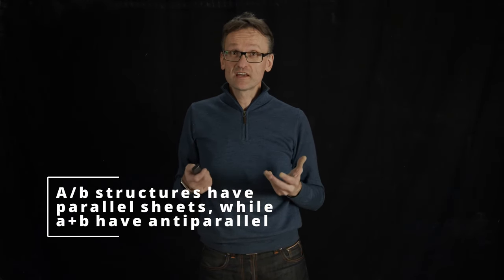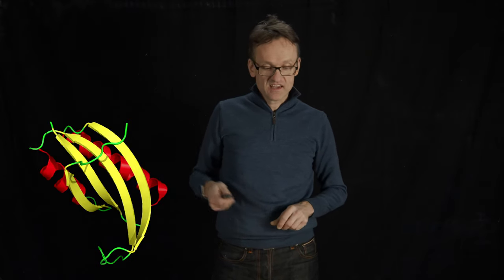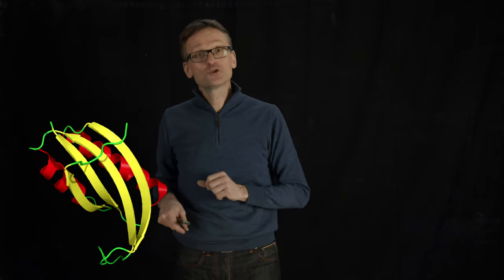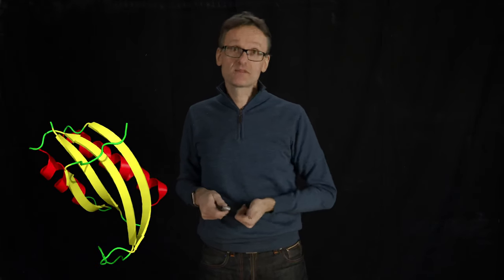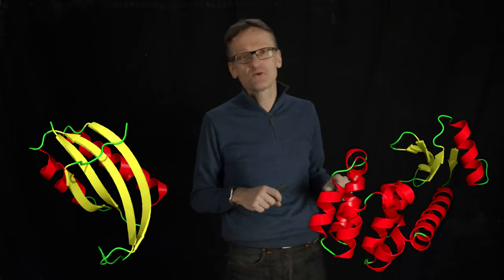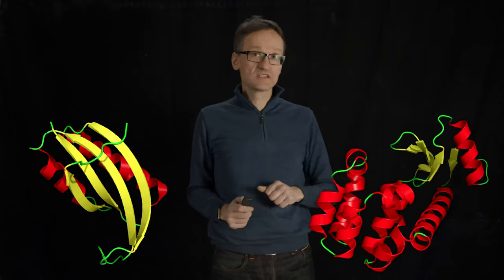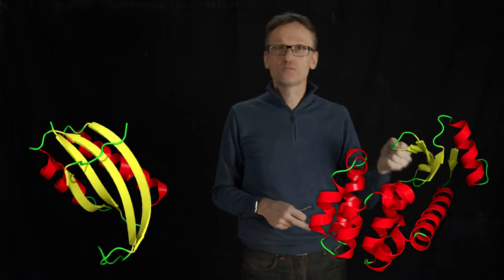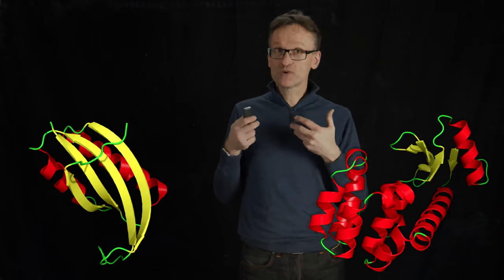Lecture 07, concept 27: Parallel vs. antiparallel sheets are correlated with a/b vs. a+b